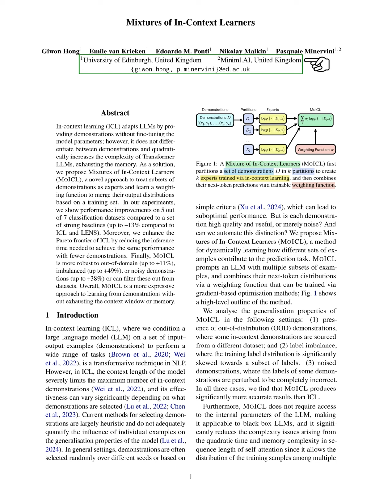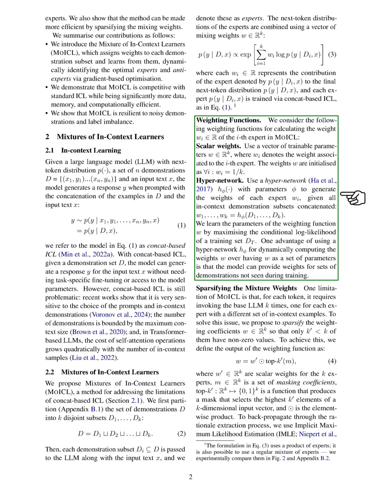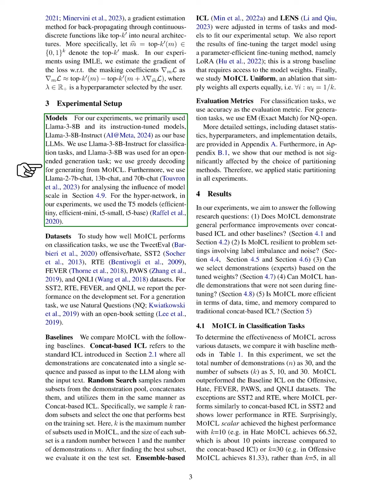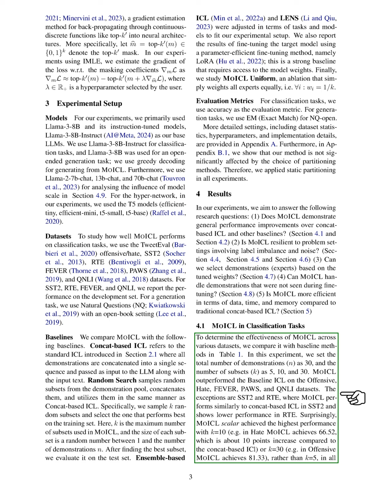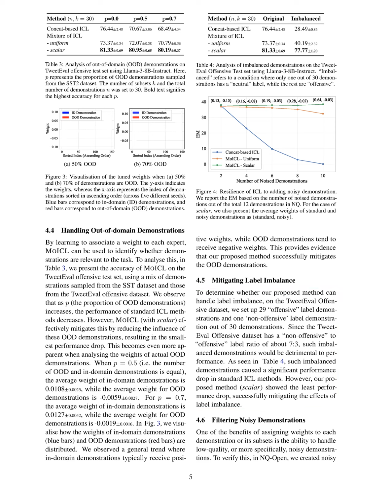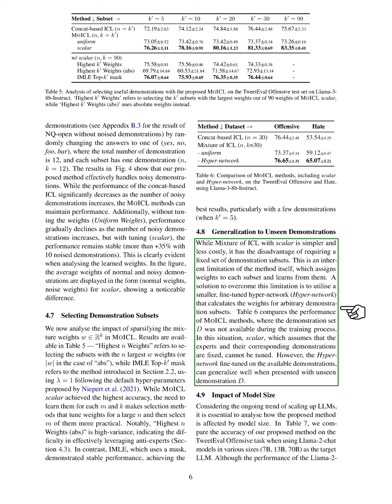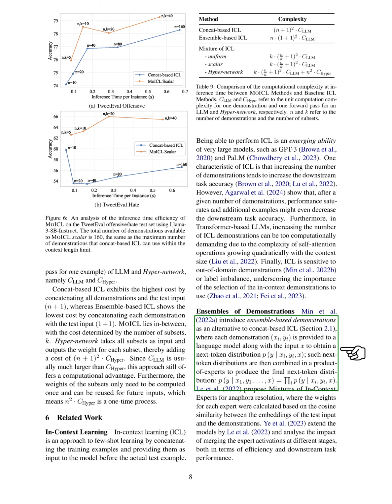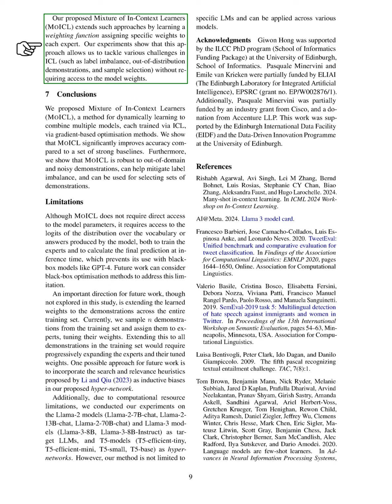Mixtures of In-Context Learners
The paper introduces Mixtures of In-Context Learners (MOICL), enhancing in-context learning by optimizing demonstration subsets, improving performance, and reducing memory usage in Transformer LLMs.